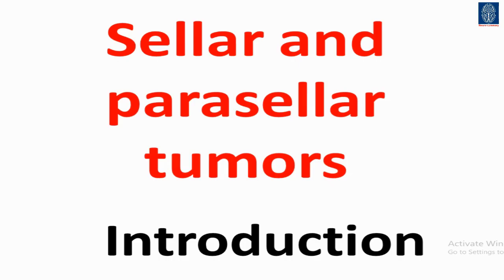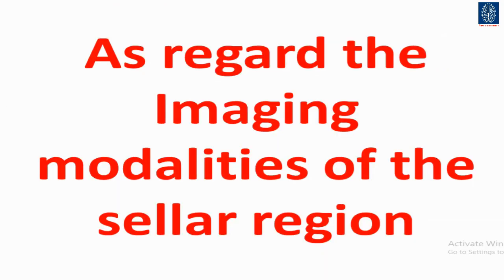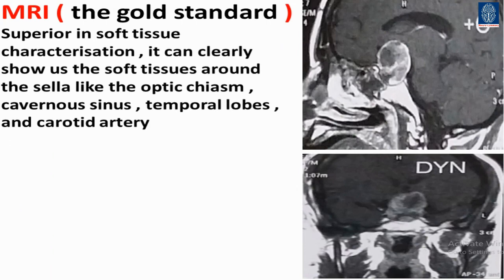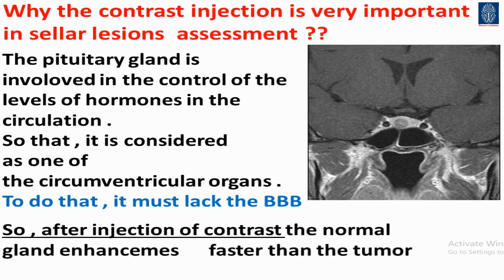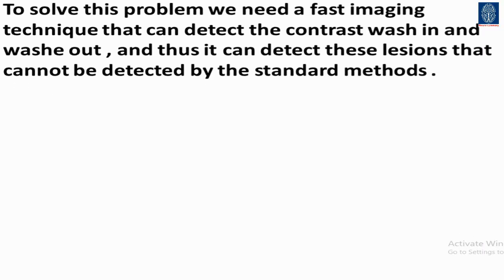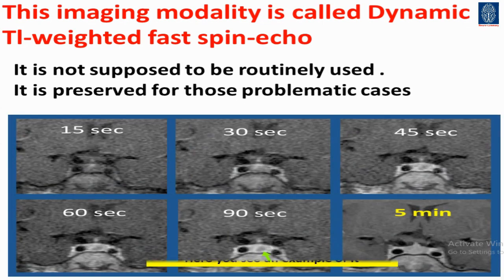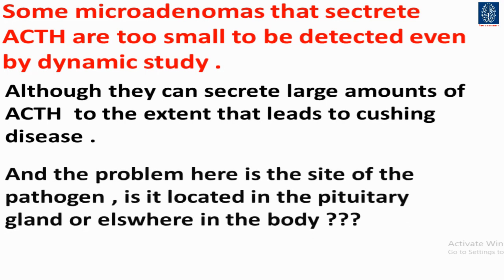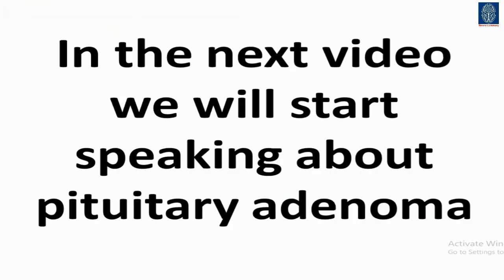sellar tumors - introduction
introduction to sellar lesions understanding